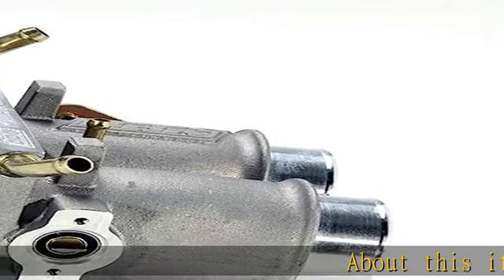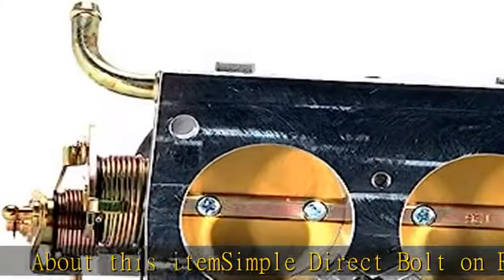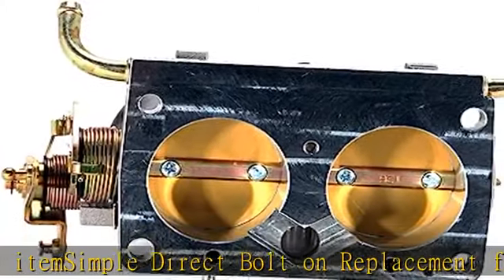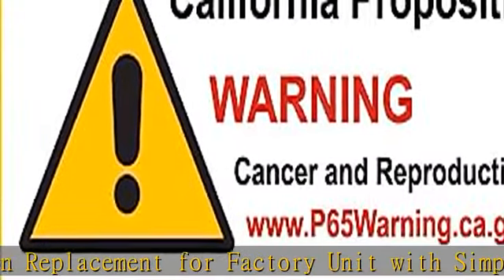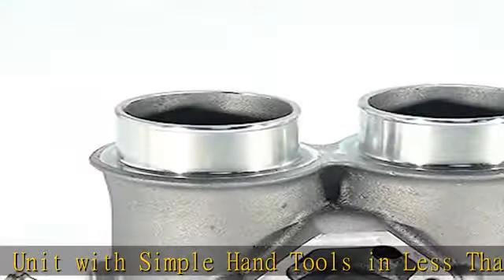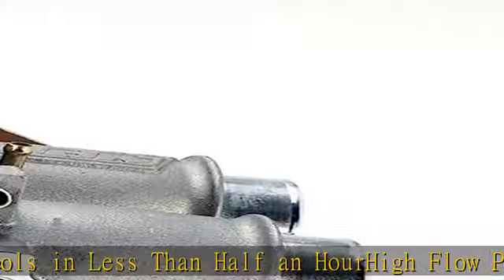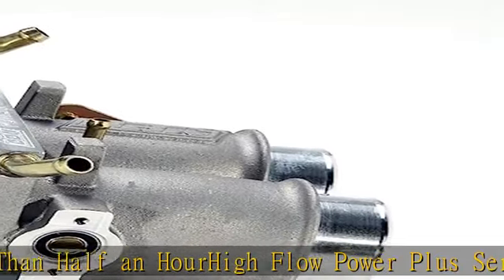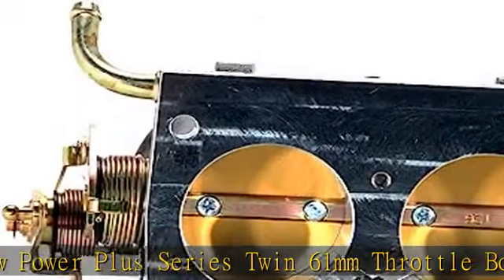BBK 3503 Twin 61mm Throttle Body - High Flow Power Plus Series For Ford F Series Truck And SUV 302,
BBK 3503 Twin 61mm Throttle Body - High Flow Power Plus Series For Ford F Series Truck And SUV 302, 351